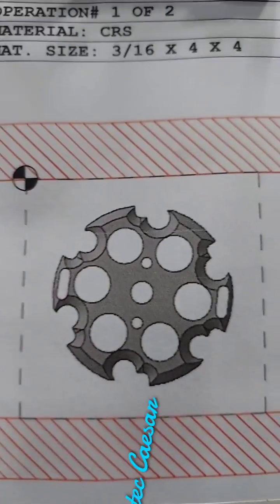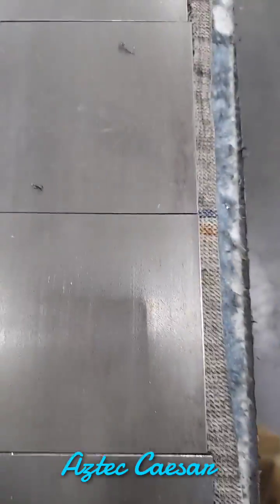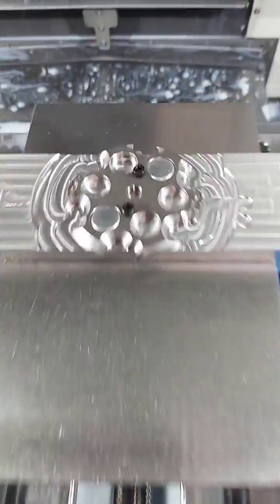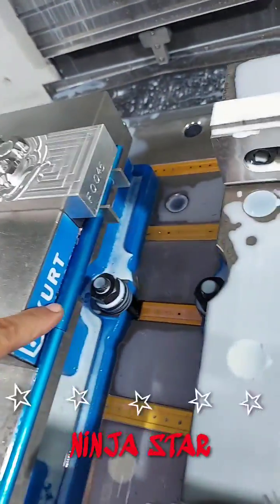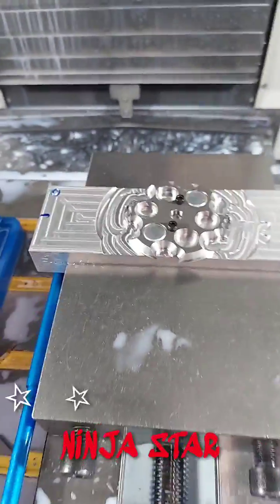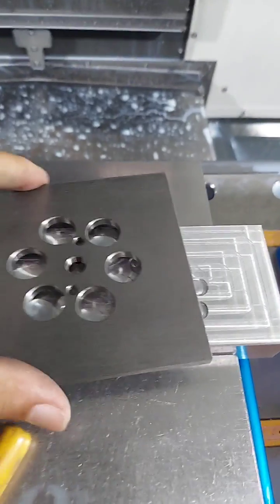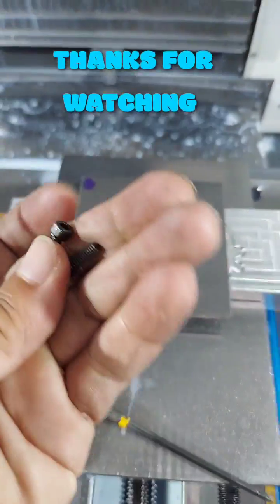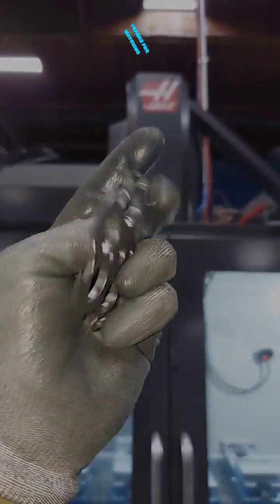Haas VF4 CNC MILL NINJA STAR FIXTURE spring loaded KURT parallel spacers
HAAS VF4 VF5 VF6 VF8 VF9 TM3P TM2P CNC MILL production manufacturing machinist computer numerical control solidworks omega tool measuring device Kurt vises aluminum jaws cutter haas automation made in the USA 🇺🇸 made in America American Made Big ass fan ansell Hyflex gloves EZ-FILL AUTOMATIC COOLANT FILL SYSTEM BY RAIN BIRD BEATS BY DRE SHARPY PERMANENT MARKER SAMSUNG GALAXY METAL WORK STEEL CRS COLD ROLLED STEEL STREAMLINE OTS WIRELESS INTUITIVE PROBING SYSTEM aka OTIS Brown and Sharpe Analog Mitutoyo Calipers phenolic delrin plastic 4th axis fixture tips and tricks how to instructional diy tip of the day haas automation Spi 123 blocks probe probing 1" seco insert emc ¾" carbide emc aka "the Finisher"  rectangular square tubing 1-1/32" drill parts fly relief cuts KURT spring loaded parallel spacers